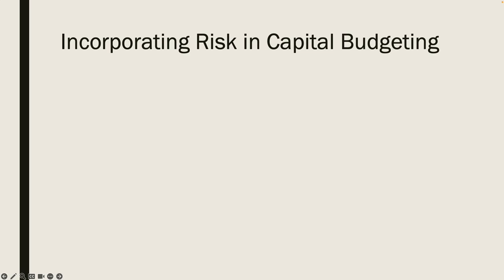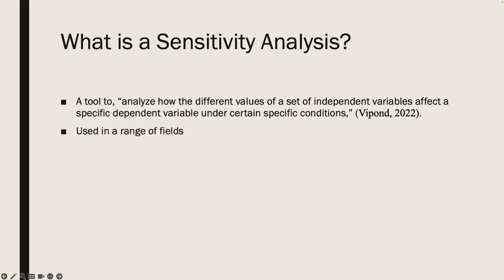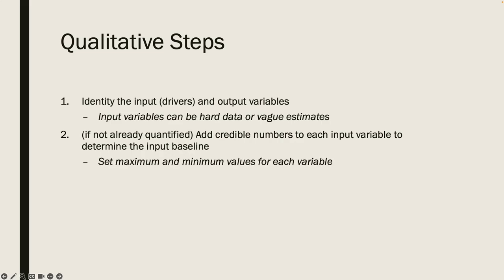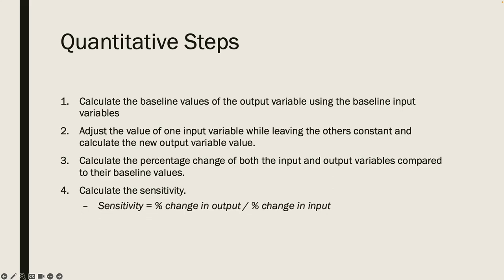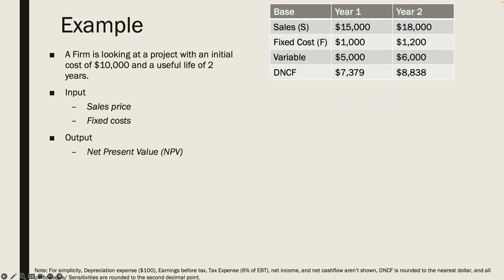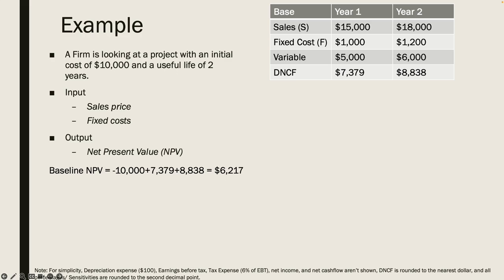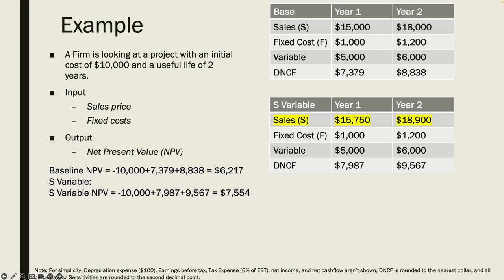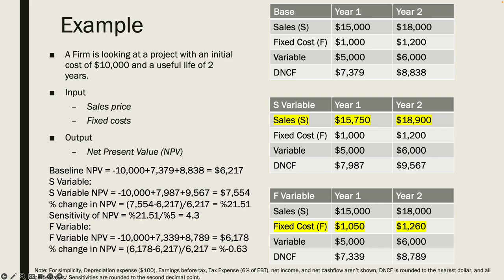Sensitivity Analysis for Capital Budgeting